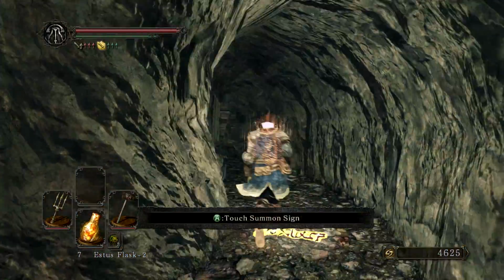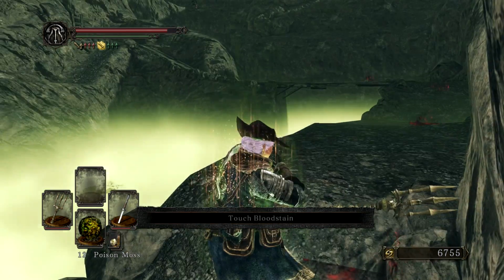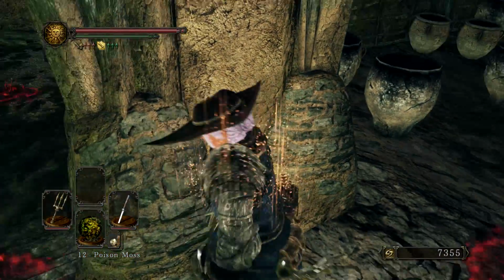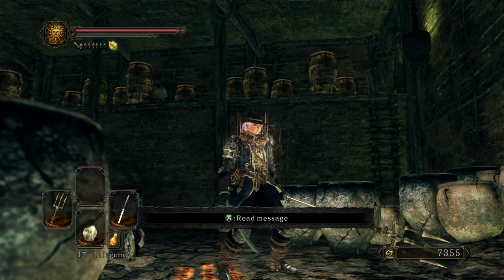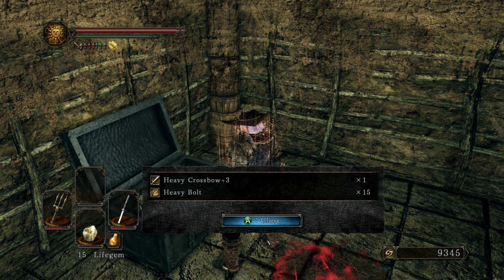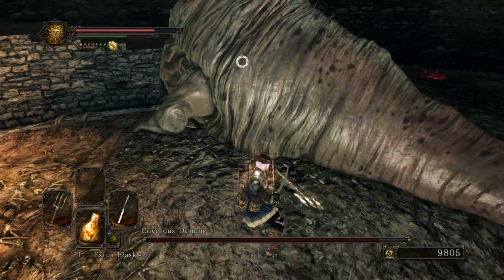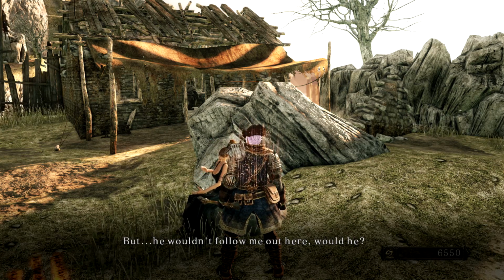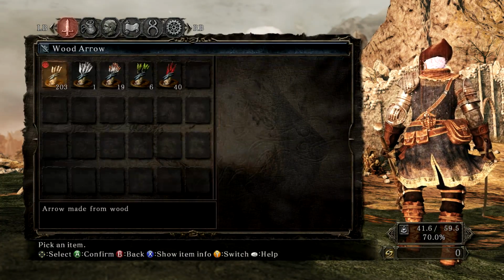Dark Souls II: Scholar of the First Sin [Episode 27 - Pots o' Poison]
The bearer of the curse enters Earthen Peak, but not without a rude reception.

A video series focusing on the 2015 re-release of FromSoftware's 2014 action RPG, Dark Souls II. Dark Souls II was developed by FromSoftware and published by Namco Bandai Games.